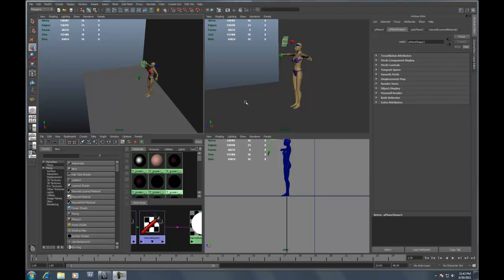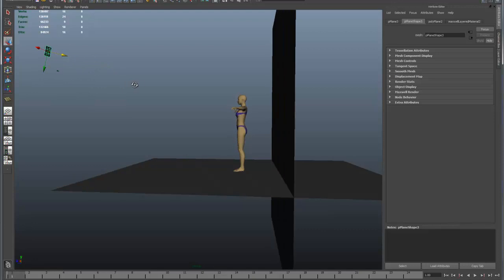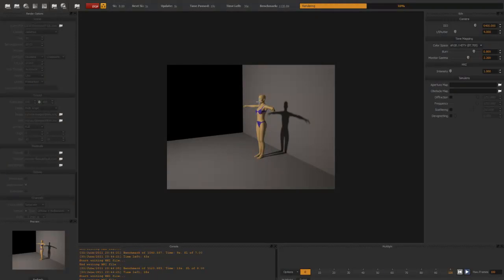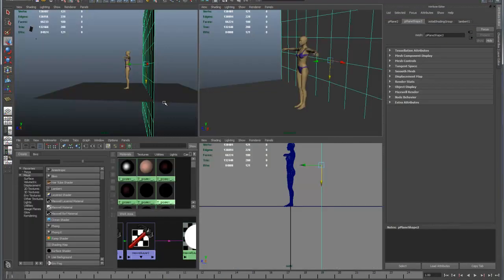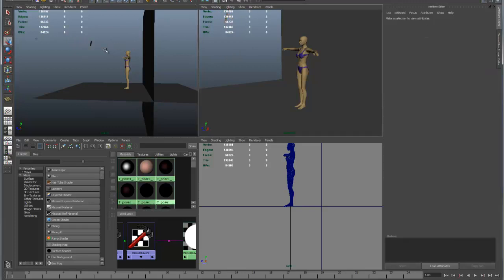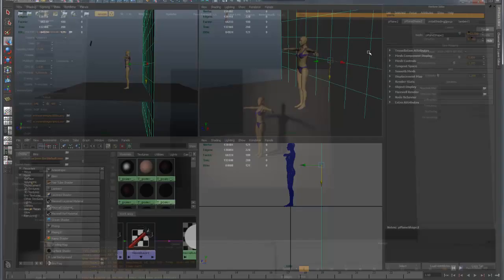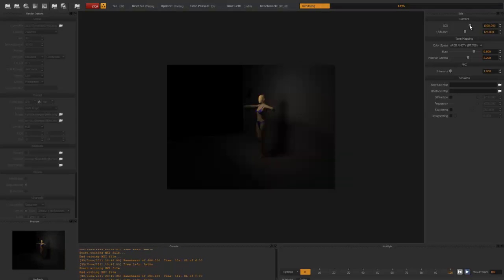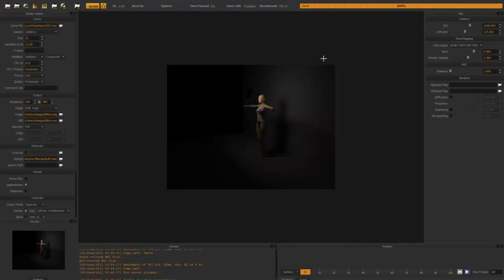Depth of Light in Photography (using Maxwell Renderer)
A discussion of 'depth of light' in photography using the Maxwell Renderer as a demonstration tool.